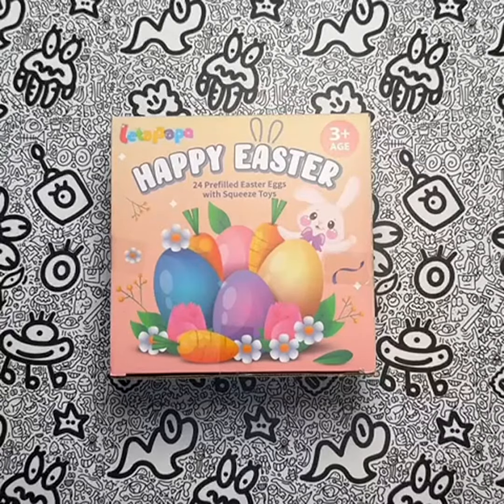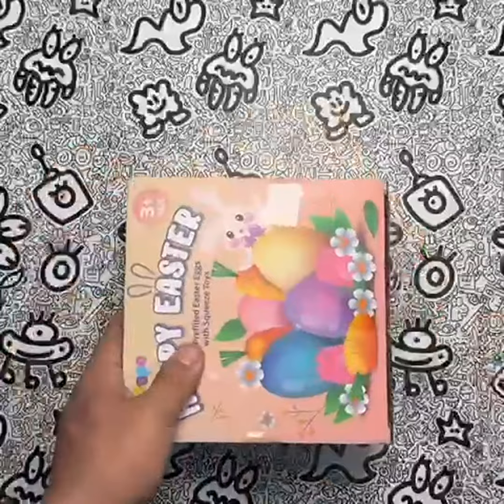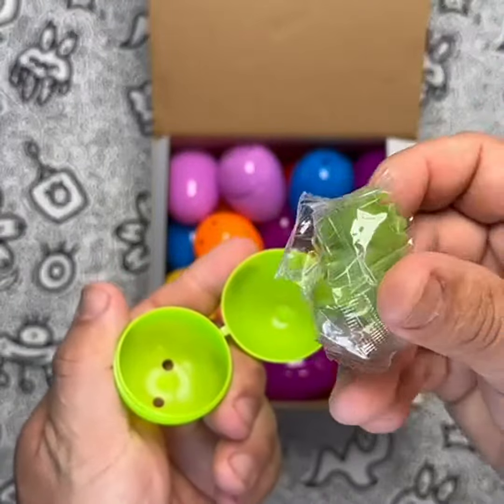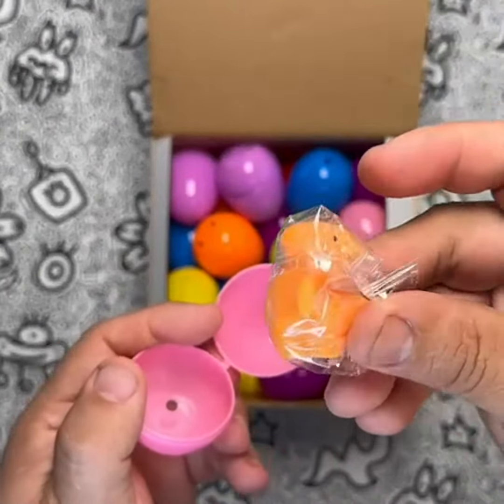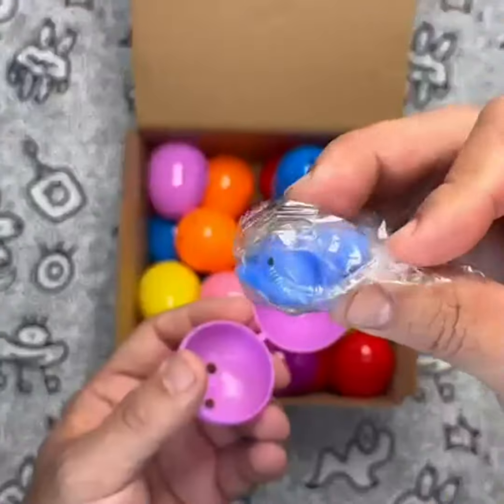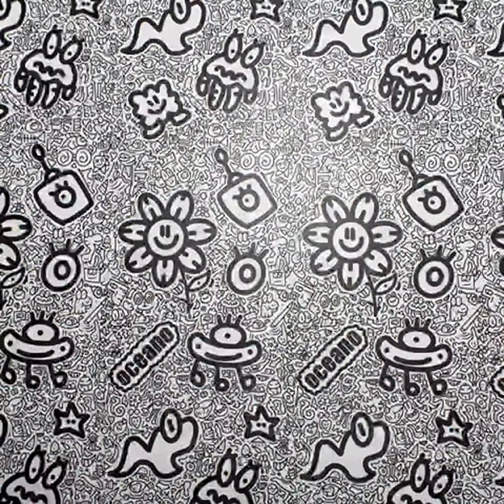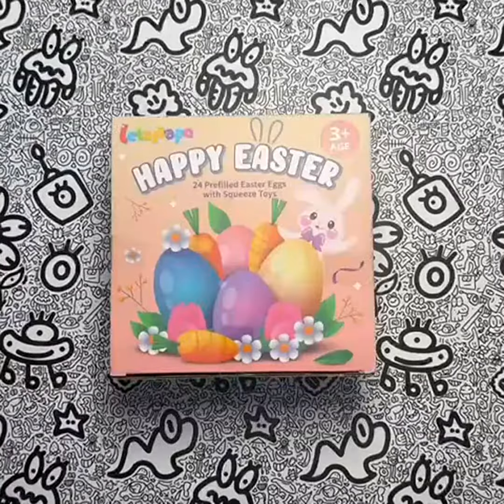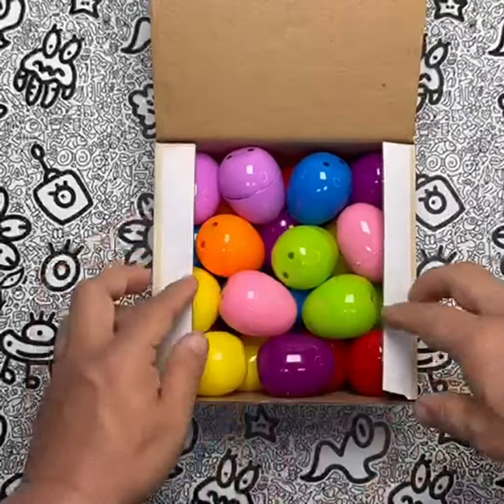Easter Eggs with Toys Inside Review, Fun to play with, provided great stress relief, and added an ex